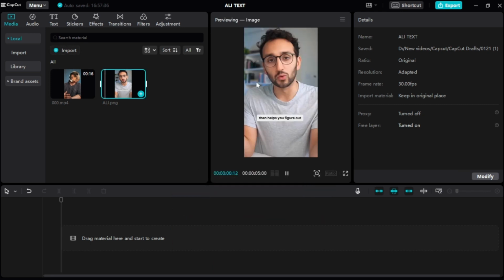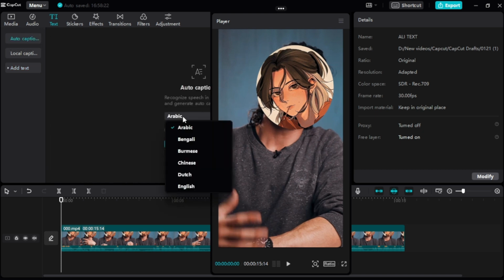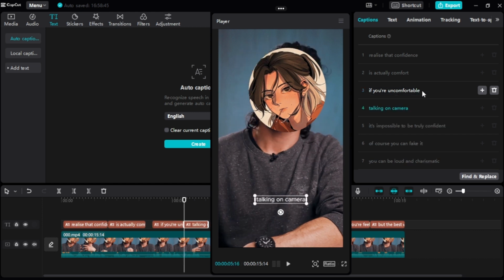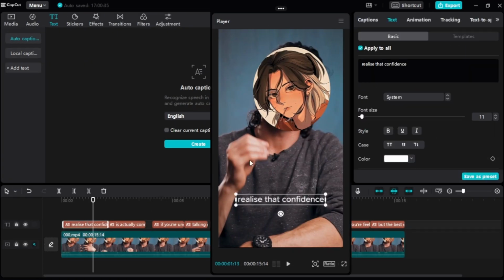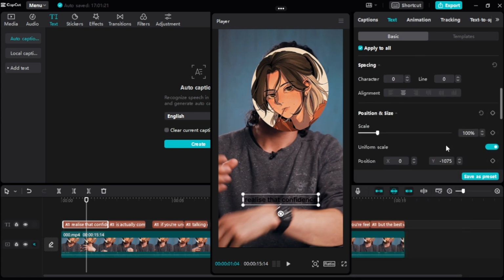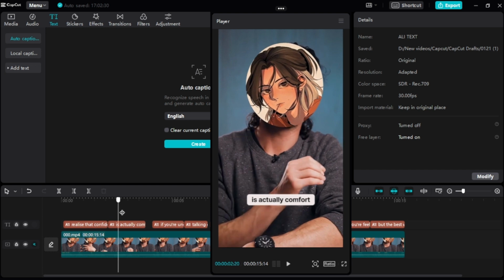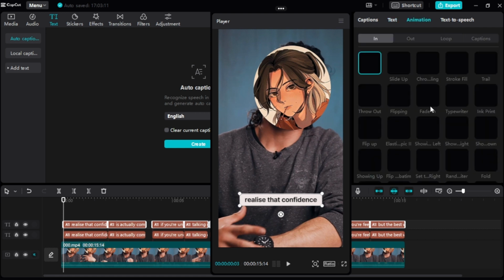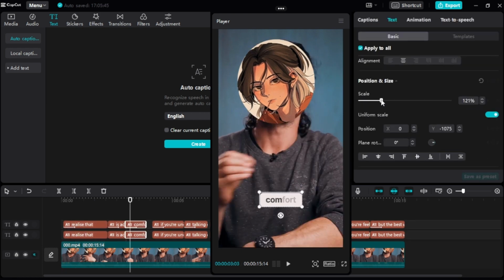How to ADD CAPTIONS Like Ali Abdaal in CapCut PC | Quick & Easy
"Welcome to my YouTube tutorial on how to edit text like Ali Abdaal using CapCut on PC! CapCut, also known as Cap Cut, is a versatile video editor that offers a plethora of features to enhance your editing experience. Whether you're a novice or a seasoned editor, CapCut's intuitive interface makes it easy to create professional-looking videos.

In this tutorial, I'll guide you through the process of utilizing CapCut's text editing capabilities. From basic overlays to intricate animations, CapCut allows you to customize your text in various ways, ensuring your videos stand out.
And the best part? CapCut is available for free, making it accessible to all aspiring creators. Whether you're on a PC or a Mac, you can download CapCut and start editing right away.

So, if you're ready to take your editing skills to the next level and create stunning videos like Ali Abdaal, let's dive into the world of CapCut together. Don't forget to download CapCut now and unleash your creativity!"

Ali Abdaal Style Editing : Learn to edit like Ali Abdaal using CapCut on PC.
CapCut PC Tutorial : Quick guide for seamless editing.
Capcut Video Editor : Customize with overlays, animations, and more.
Capcut Template : Utilize templates for faster editing.
CapCut Pro Features : Unlock advanced tools.
Free & Mobile : Edit on-the-go with the CapCut app.
Enhance Your Content : Elevate with effects and transitions.
Start Editing Today : Download CapCut now and create stunning videos.

📌 Timestamps :
0:00 - Introduction
0:20 - First Technique
1:30 - Second Technique
3:20 - Outro